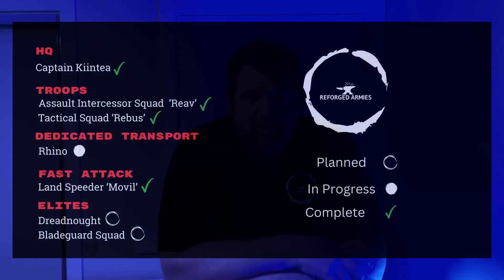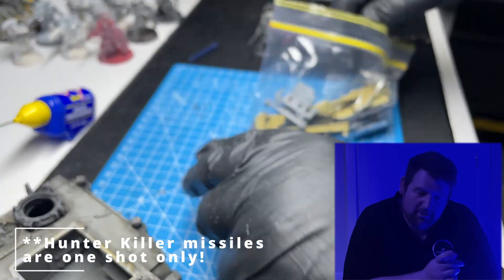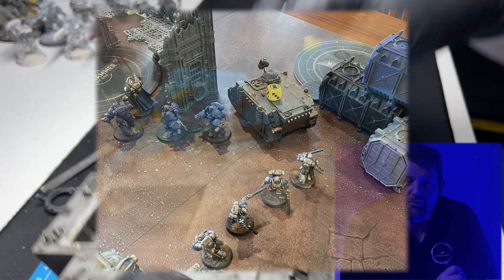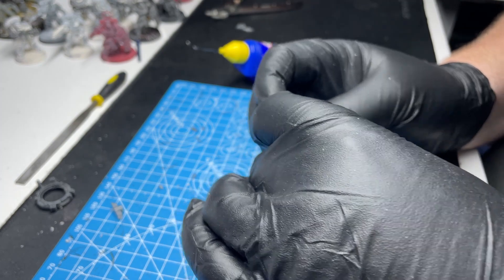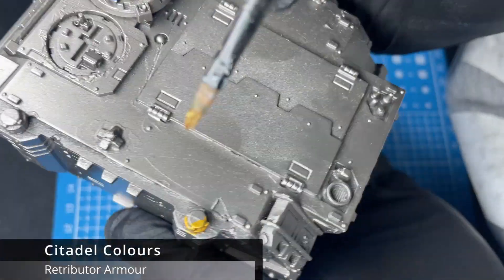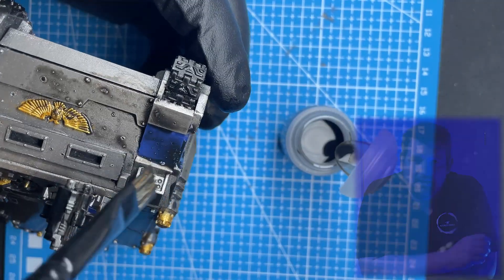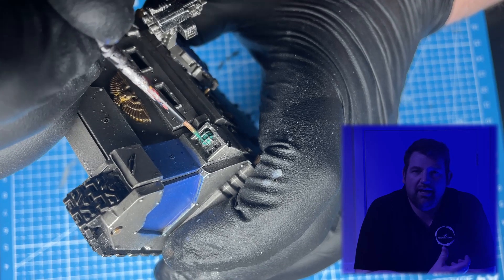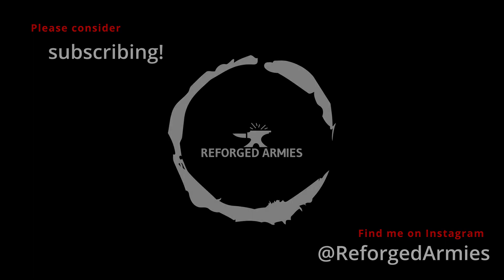Building and Painting a Space Marine Army - Silver Knights Space Marines Part 4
Welcome to Part 4 of our Build and Paint Silver Knights Space Marines Series in a Tale of Painters style, in this video we complete the Rhino tank dedicated transport for our previous Tactical Squad.

While the Rhino has had a tough run of it against the World Eaters, I give a few tips and tricks on how to maximise its value in game.

Please leave a comment on anything you wish to know more about!